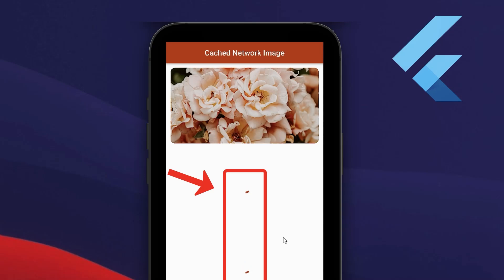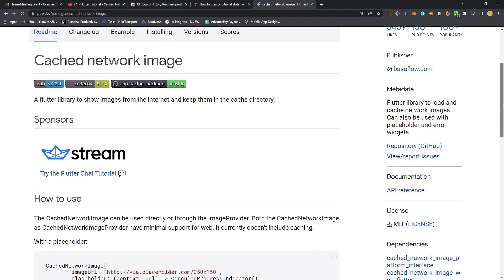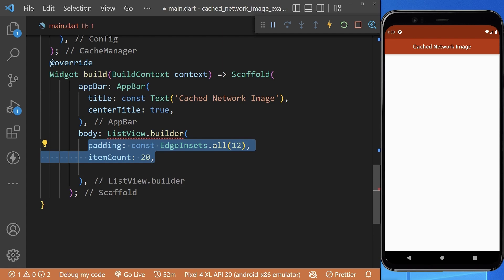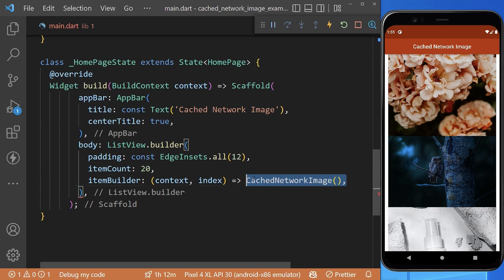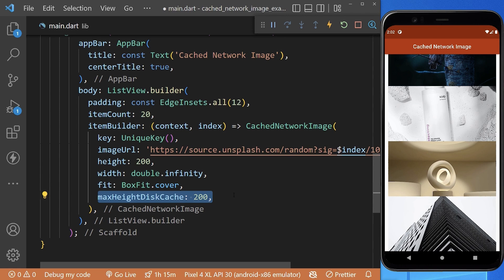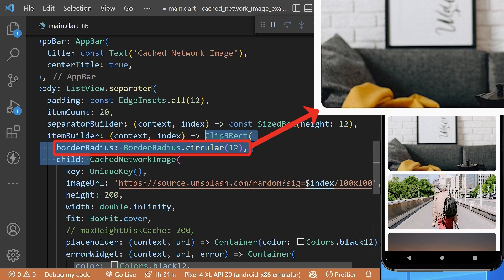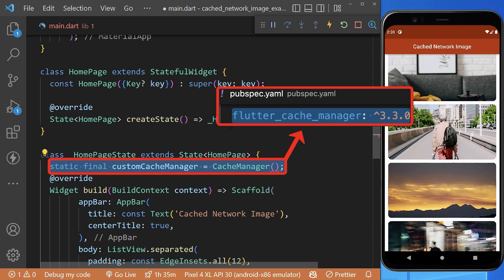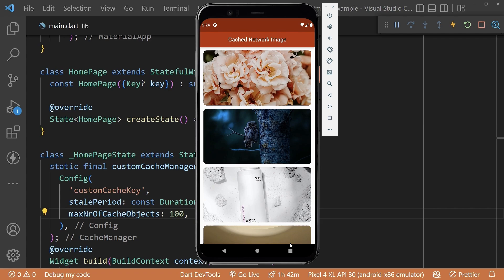Flutter Cached Network Image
How to cache images in Flutter using the Cached Network Image package.